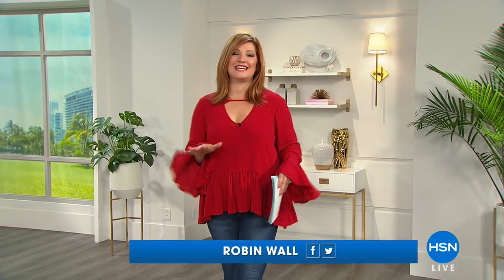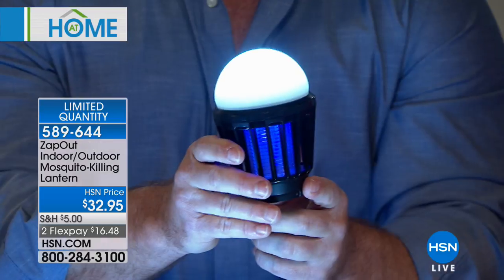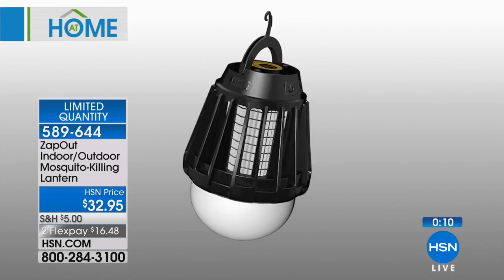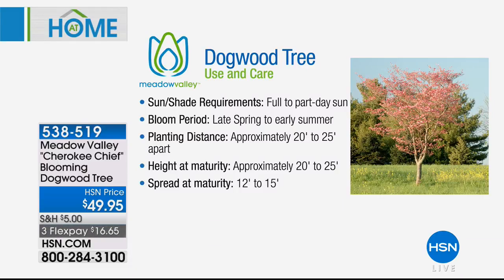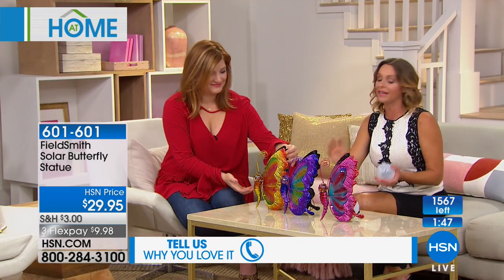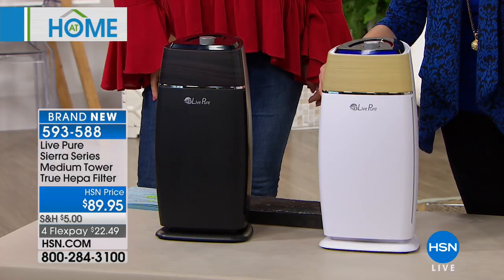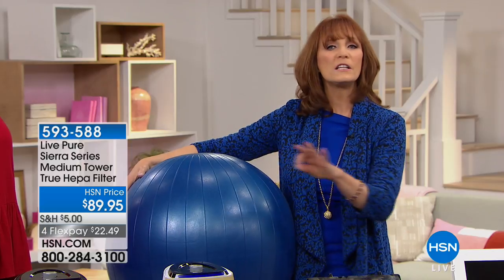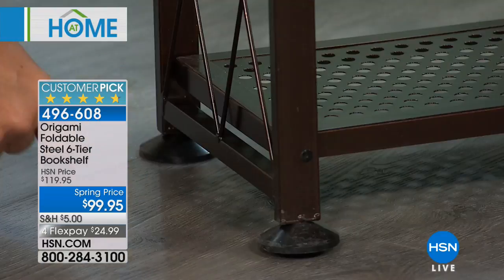HSN | AT Home 03.20.2018 - 09 AM